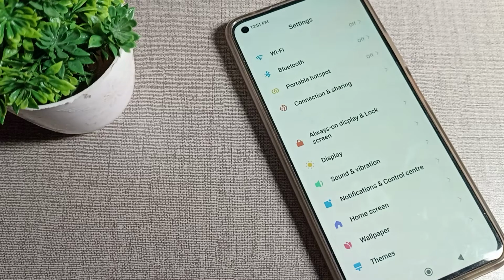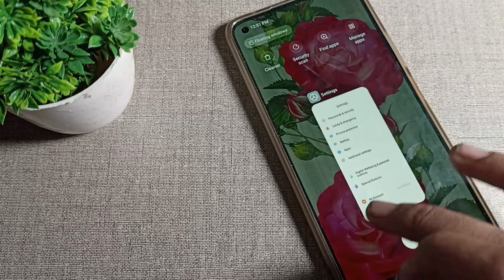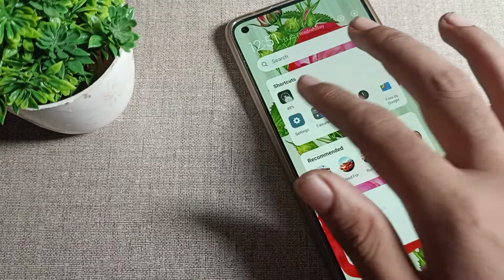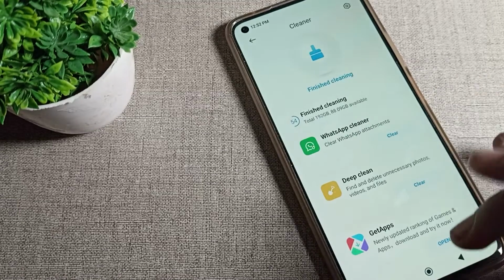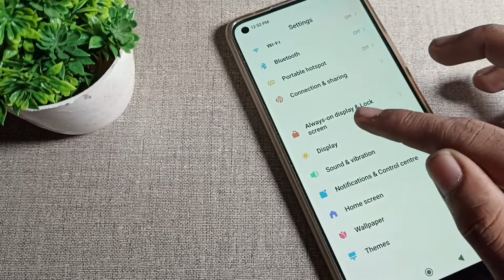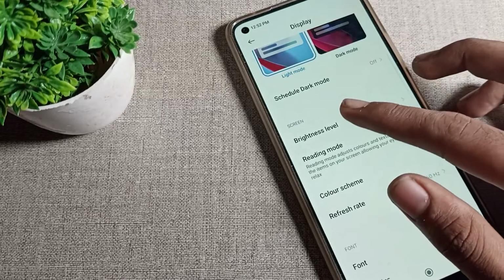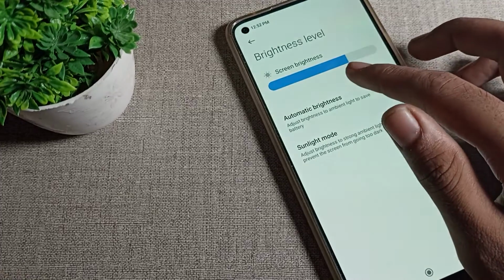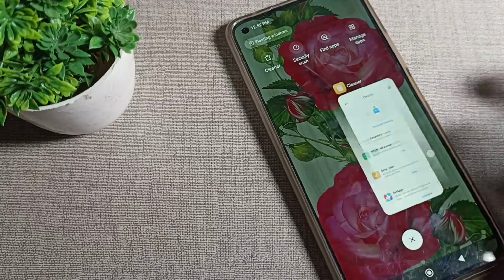How to Disable Sunlight Mode in Mi 10T phone, brightness setting